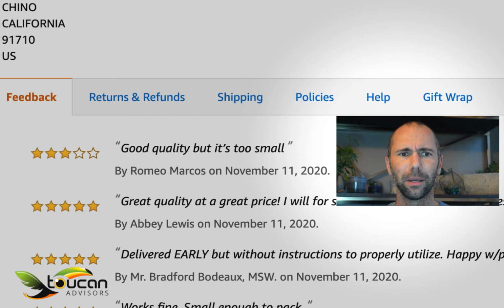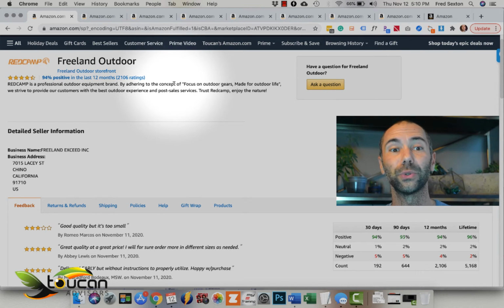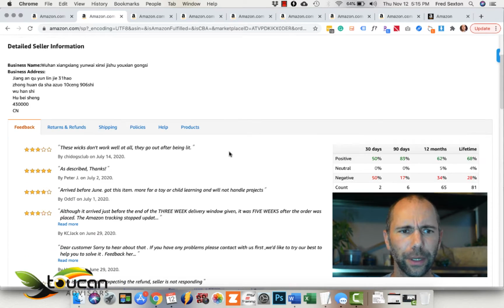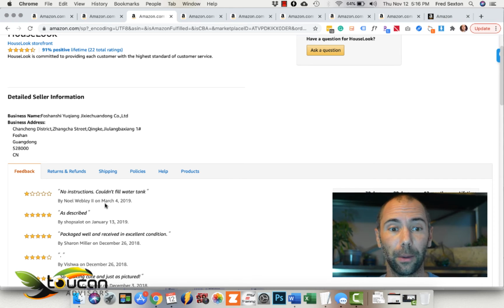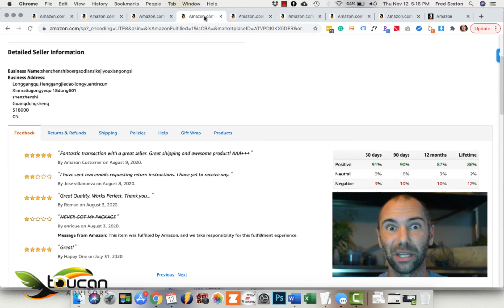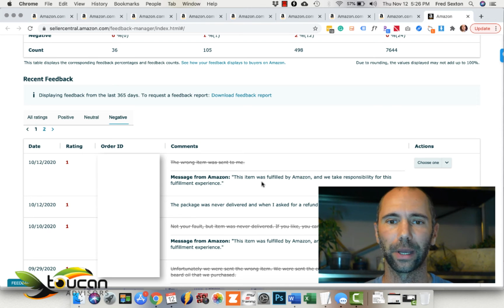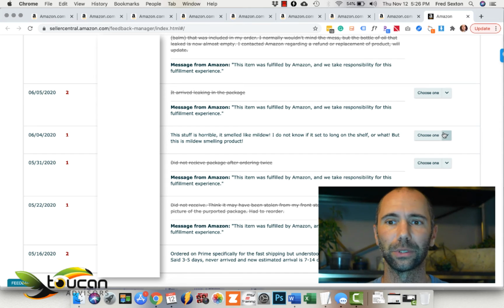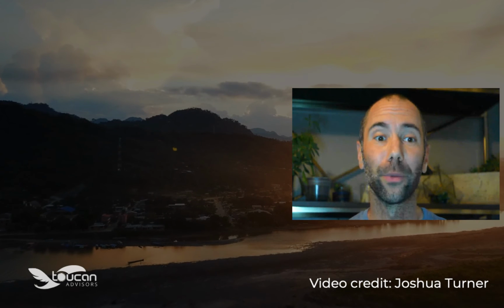How to Improve Your Amazon Seller Feedback